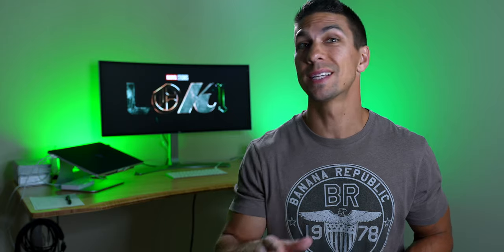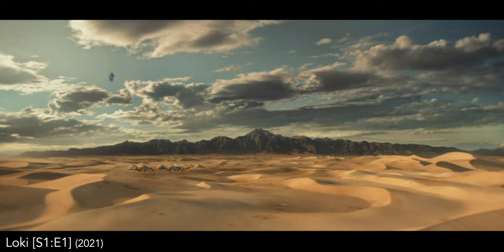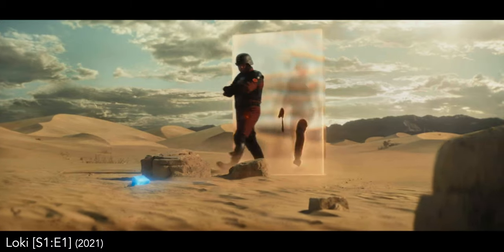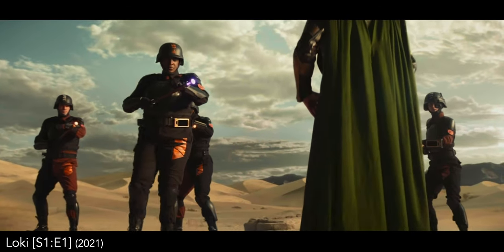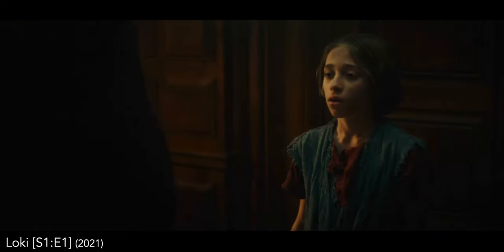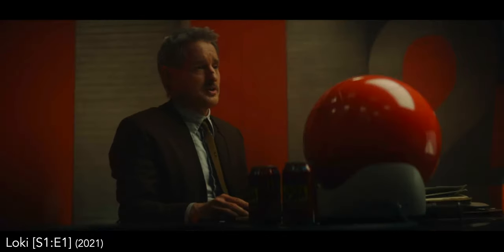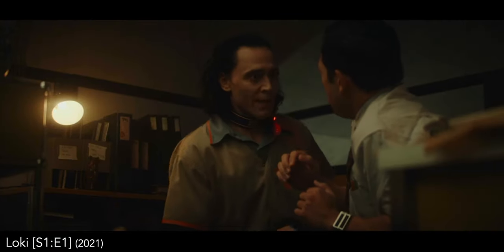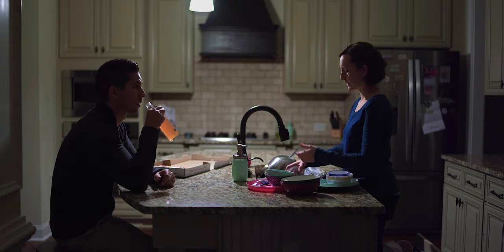Learn LOW KEY Lighting from Loki – Cinematic Lighting Techniques from Disney+ LOKI Episode 1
In this video we'll be taking a look at a some simple cinematic lighting techniques from Disney+ LOKI Episode 1 to help you better understand movie lighting and film lighting techniques.  Specifically we'll be focusing on how you can learn low key lighting from Loki!